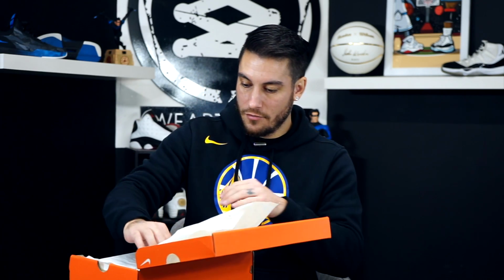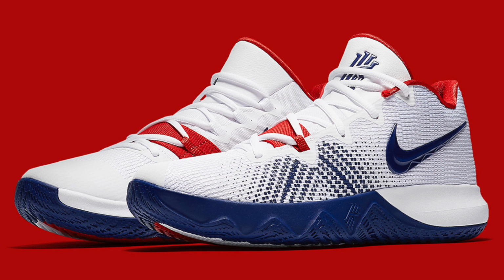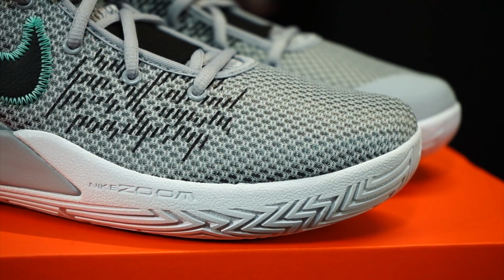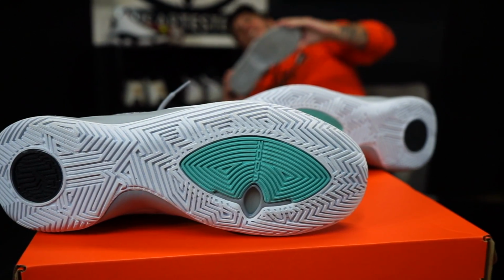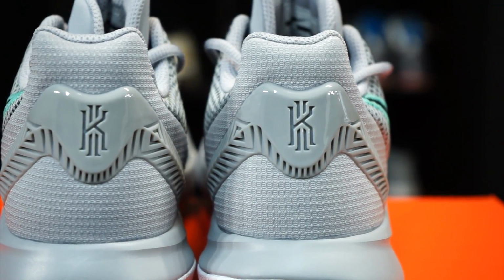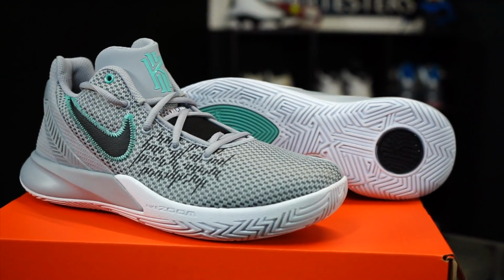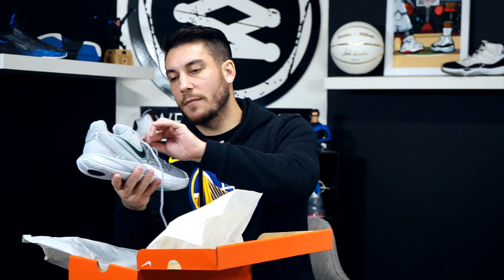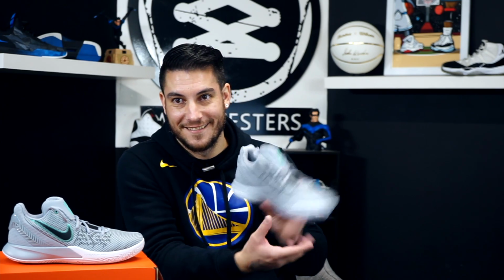Nike Kyrie Flytrap 2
Hey guys. Today we have a detailed first look and review on the Nike Kyrie Flytrap 2.